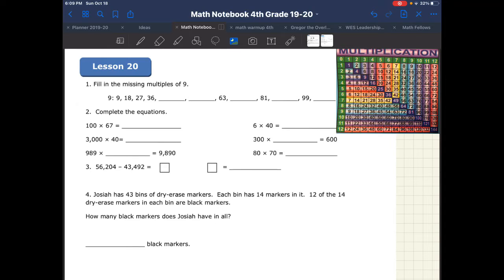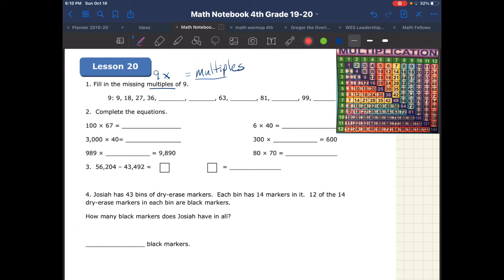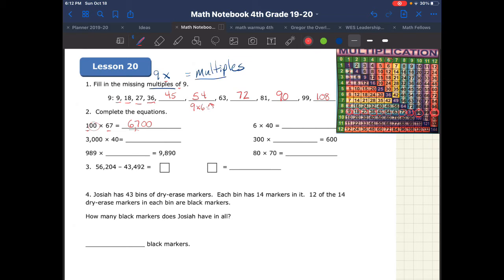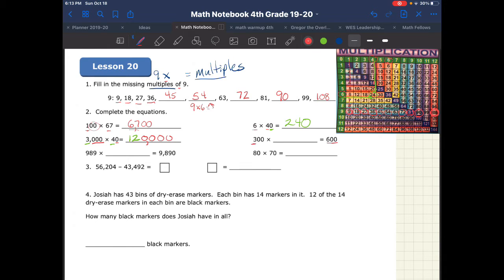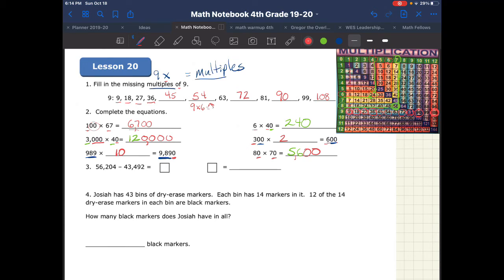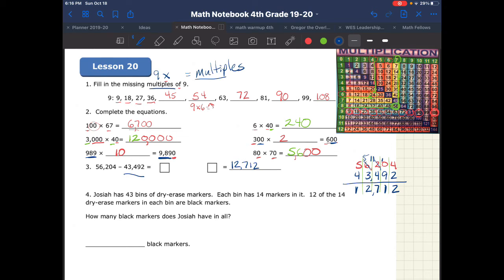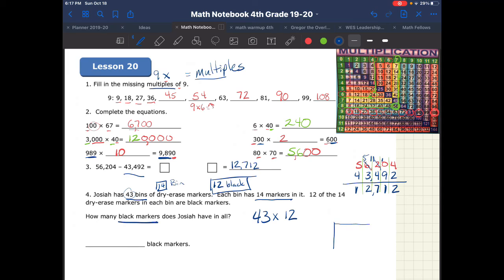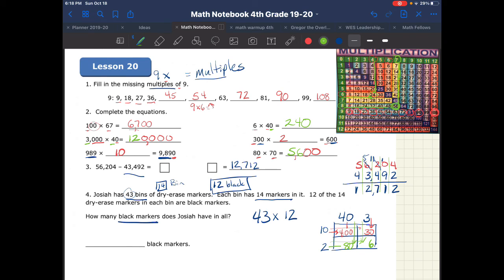20 Daily Math Entry Activity 20